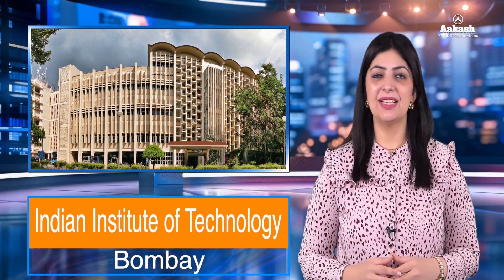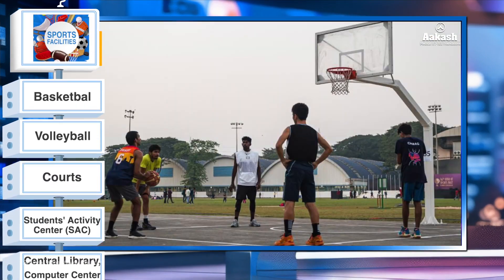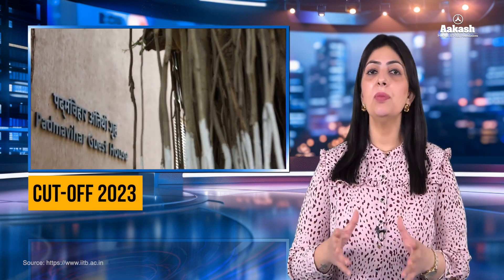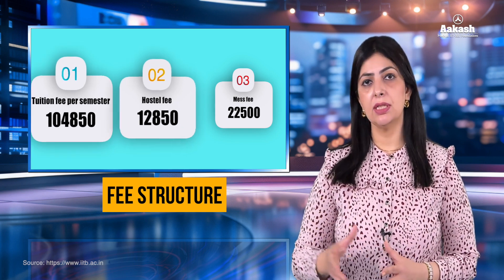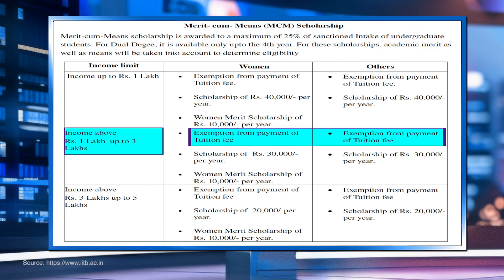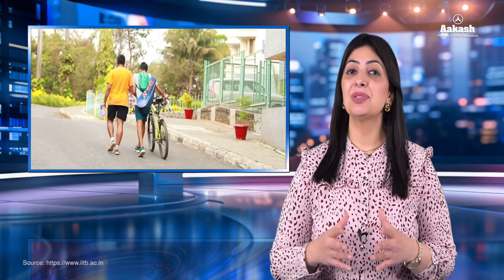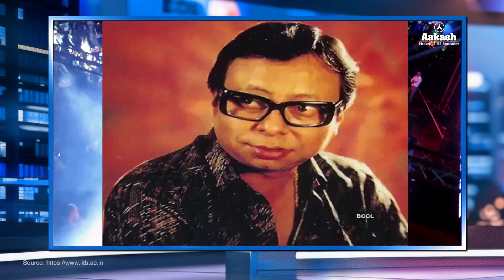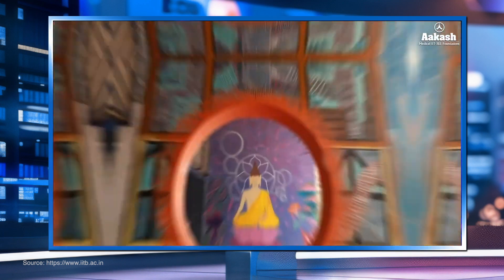IIT Bombay Highest Package - 3.67 CPA | Placement, Fee Structure, Courses & More!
Discover everything you need to know about IIT Bombay! 🎓

👉 Highest Packages:
International: ₹3.67 CPA
Domestic: ₹1.31 CPA
👉 Fee Structure: Detailed insights into tuition fees and scholarships.
👉 Campus Life: Explore IIT Bombay’s vibrant events, state-of-the-art facilities, and cultural fests.
👉 Rankings: Consistently among the top engineering institutes in India and the world.
👉 Courses & Cut-offs: Learn about IIT Bombay's top-rated programs, JEE cut-offs, and specialization options.